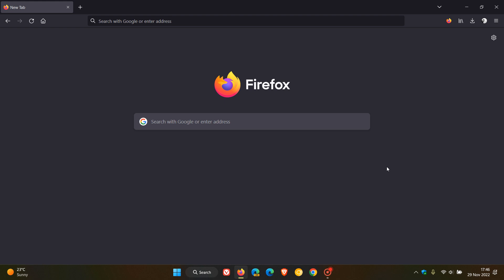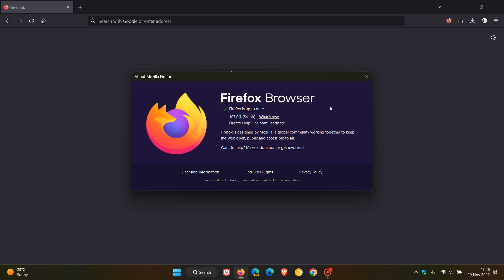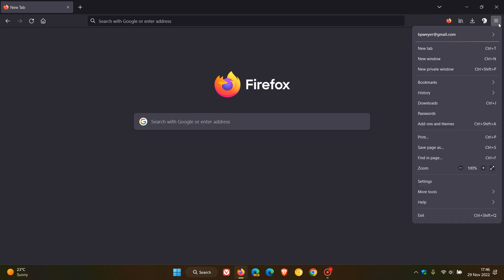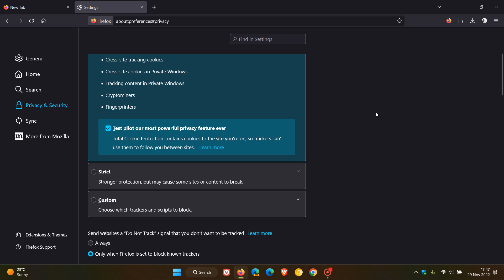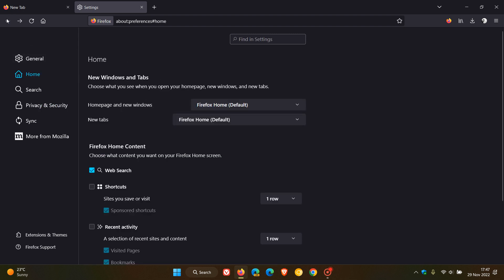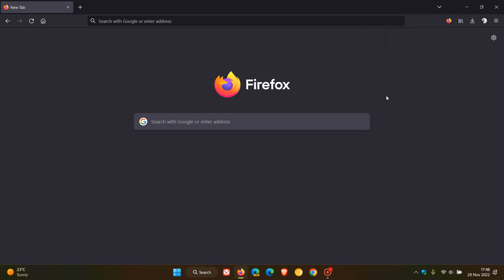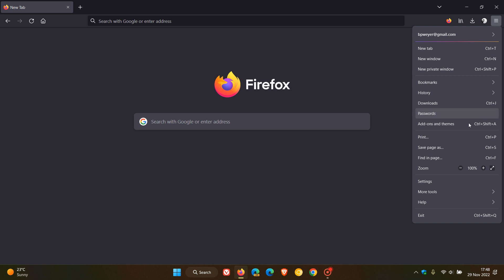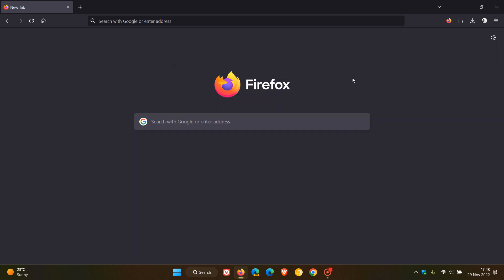Firefox 107.0.1 now available with fixes for Windows 11 22H2 Suggested actions and more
Mozilla have released the first bug fix update for version 107, addressing 5 issues in the browser.